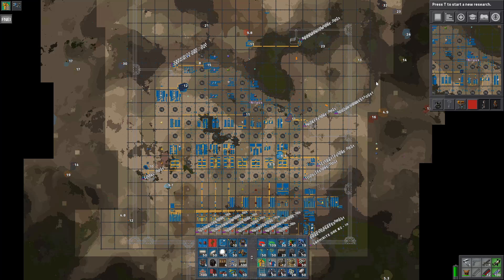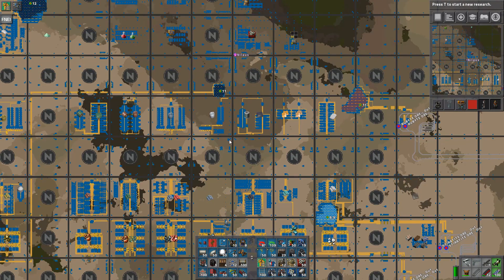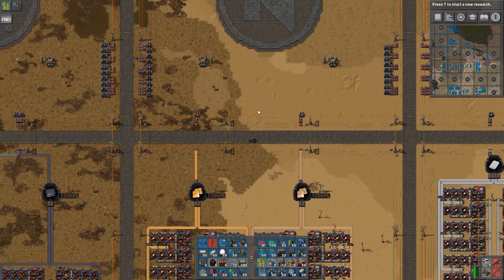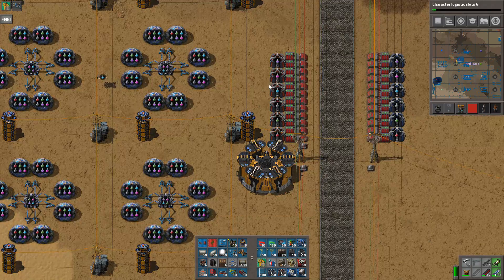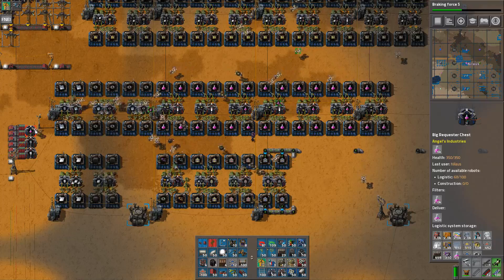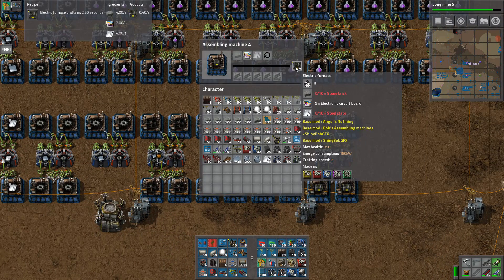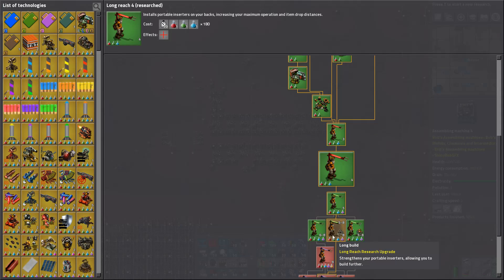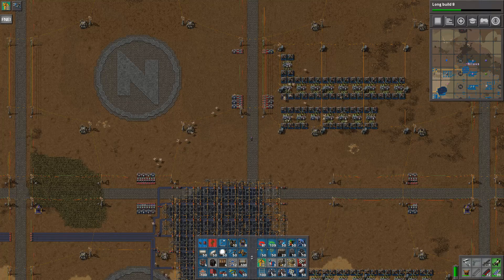Factorio 0.16 - Angels Mods Tutorial Lets Play #47 - LOGISTICS AND PURPLE SCIENCE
Factorio 0.16 Tutorial series with Angels and Bobs mods:
- Focus on explaining what I build and why I build it
- Focus on explaining the natural progression through Angels Mods to make it more manageable
- Focus on good designs and using the mods as intended
- Disabled biters to focus on the challenge of the mods

Schedule:
Streaming live on Monday + Friday
Summary Episodes added between the streams

Mods:
All of Angels
All of Bobs
My usual Quality of Life mods
(see the website for details)